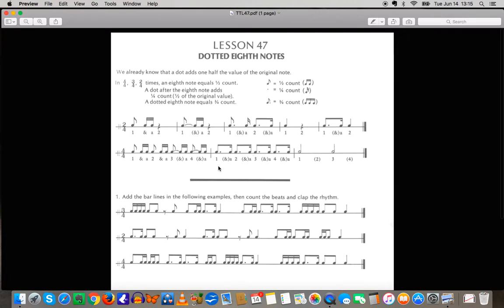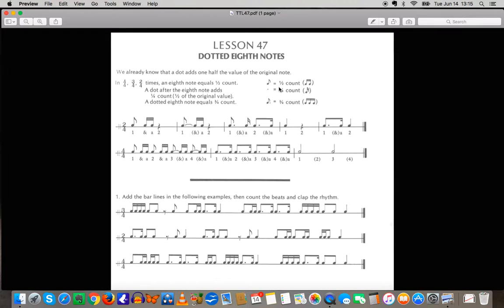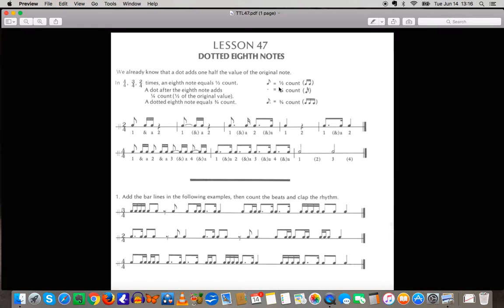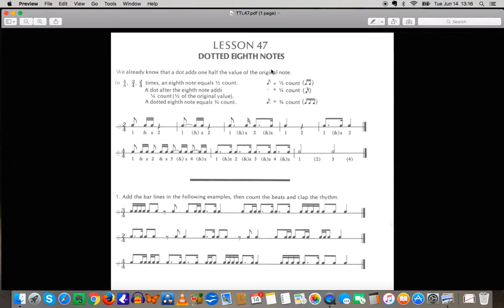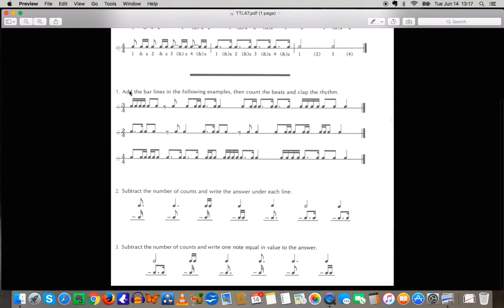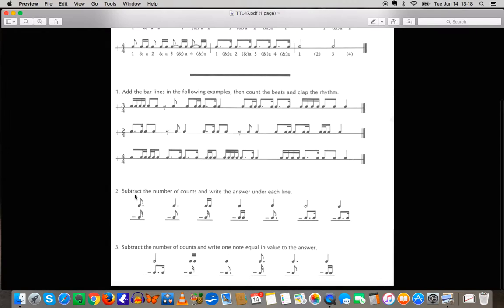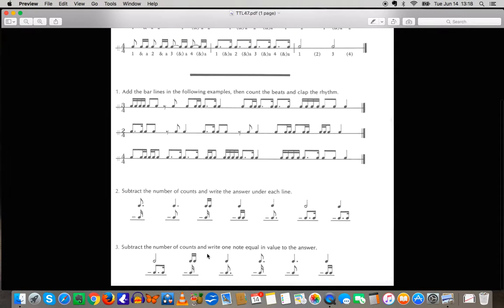Theory Thursday #47: Dotted 8th Notes